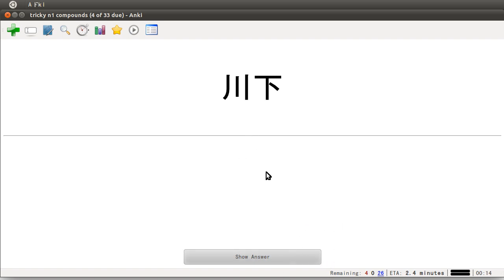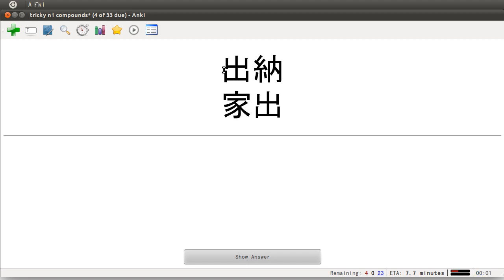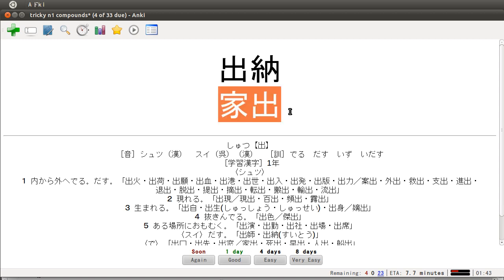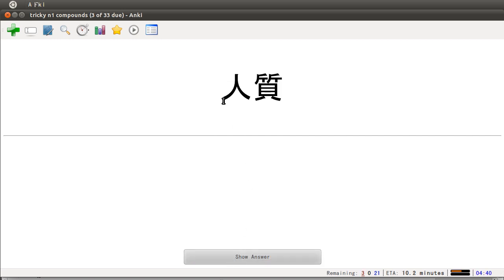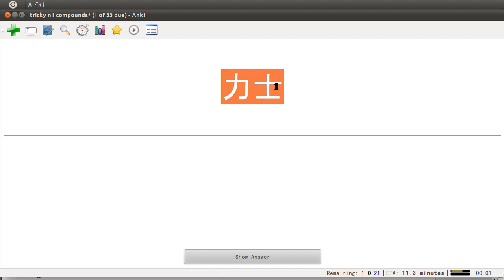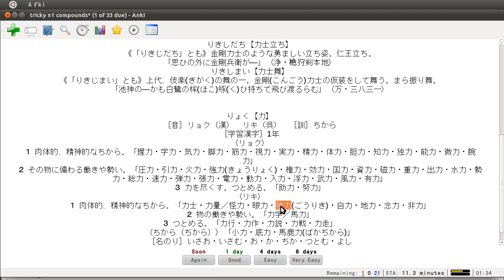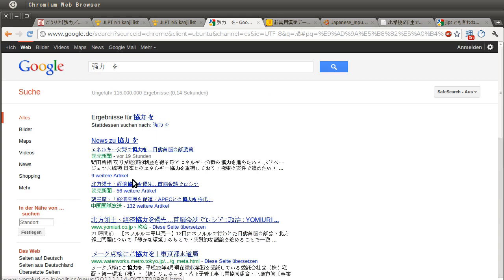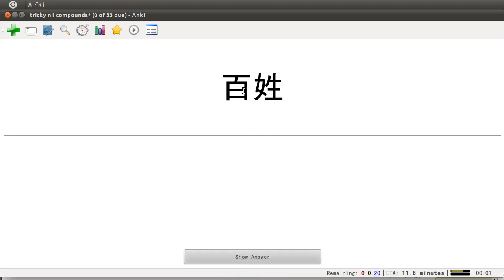052b JLPT N1/N2 Tricky Kanji Difficult Compound Readings Gotchas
View in 720p to see kanji clearly.
Special episode with simple kanji compounds that have non-standard, tricky readings.  When studying these be sure to learn the standard reading on your own!  I only go over words I have seen before.